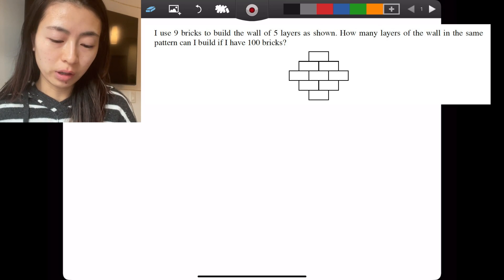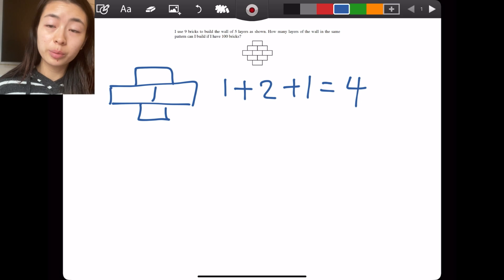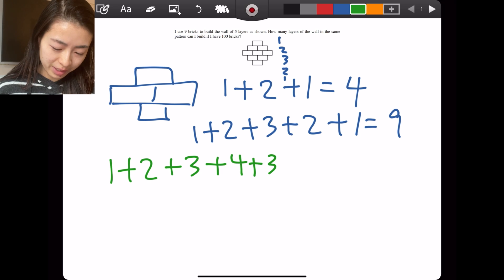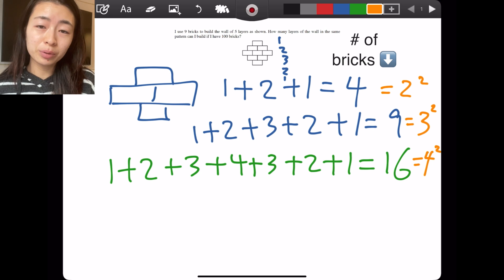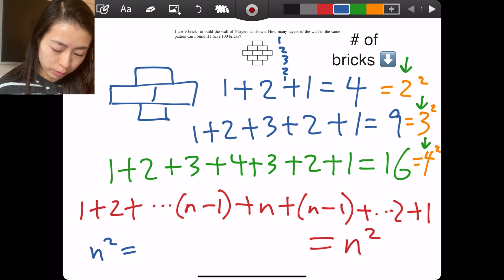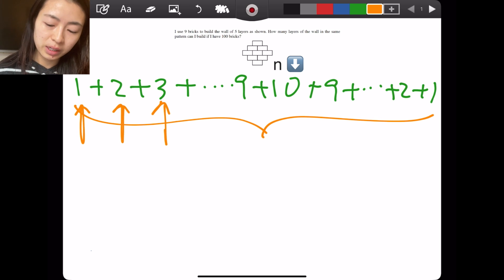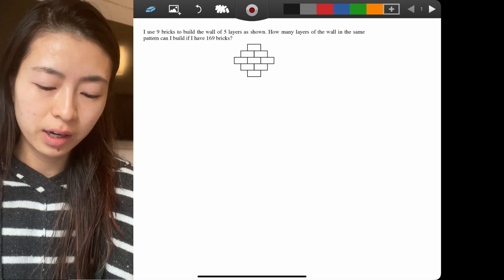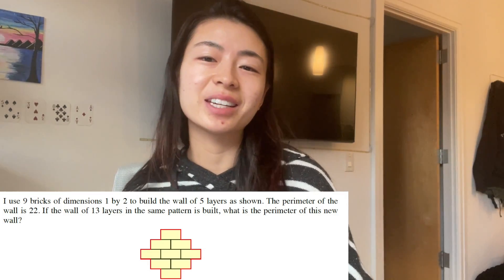Build Math Sense to EASILY ace school and win competitions | Level 1, Part 1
math competition math contest mathlete mathcounts
AMC AIME USAMO AMC8 AMC10 AMC12
ACT math